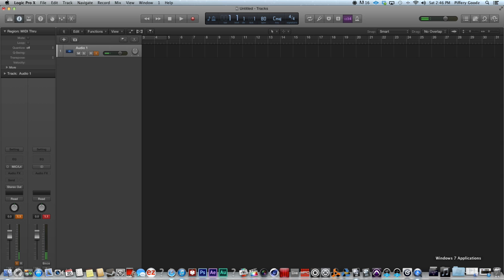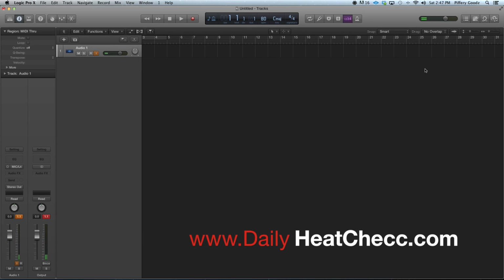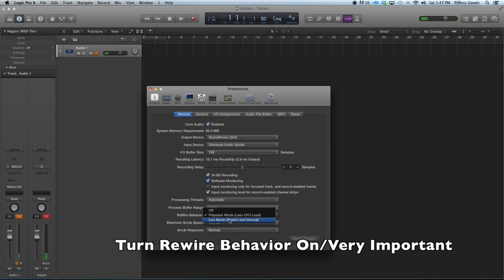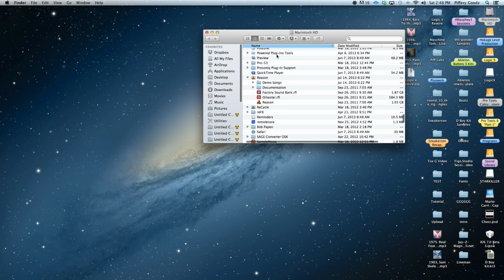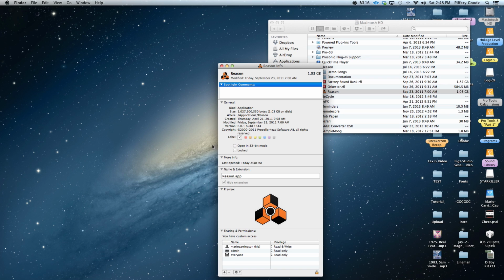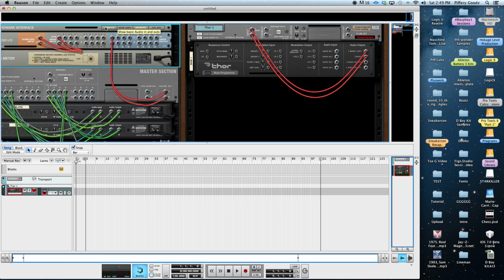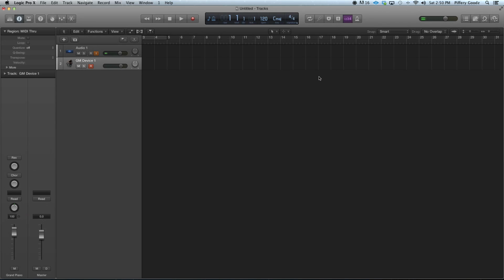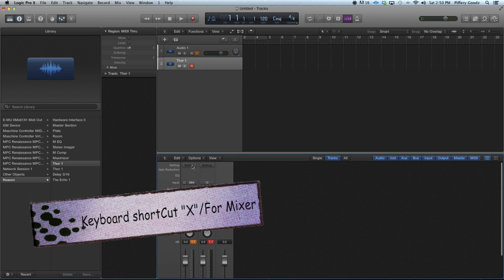How To Rewire Reason Into Logic Pro X Tutorial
How To Rewire Reason 11 In Logic Pro X Tutorial

Future Video Recommendations: "Leave Them In The Comments"

• Channel Support:

If like This Video And Would like To Help Support, And Improve The Content On This Channel